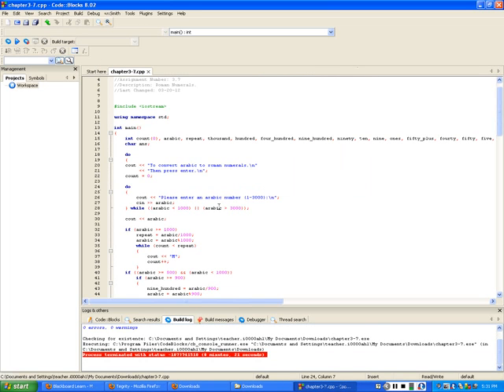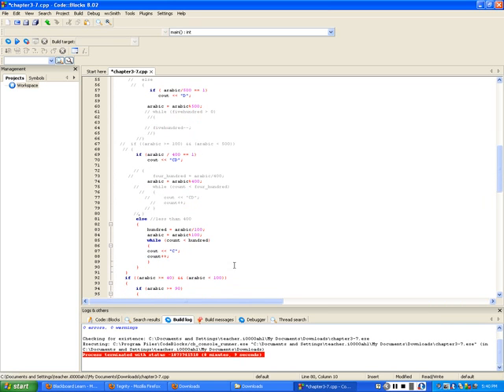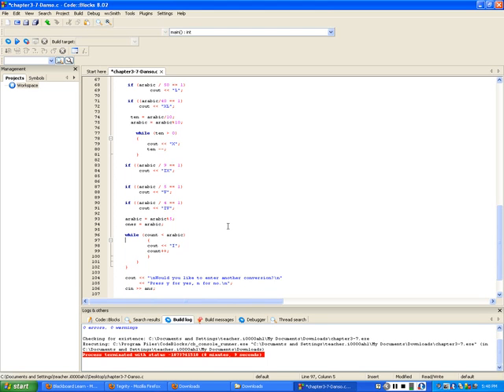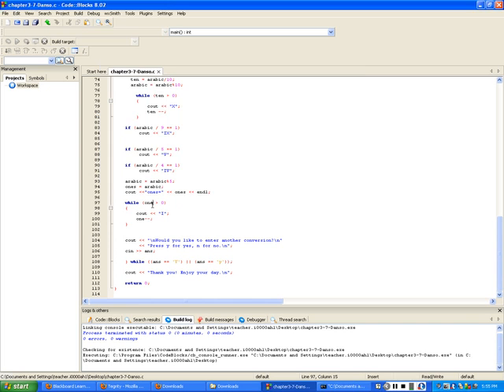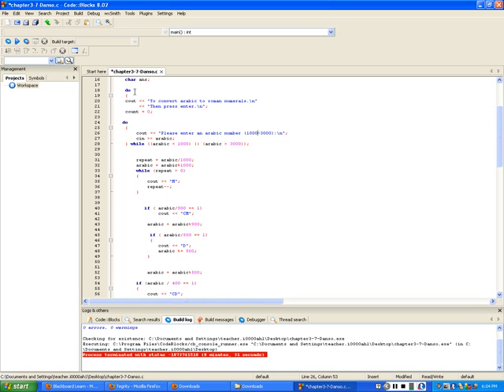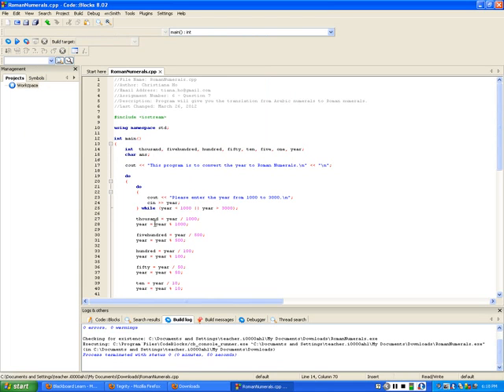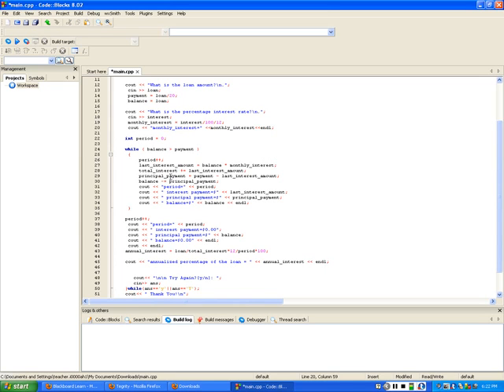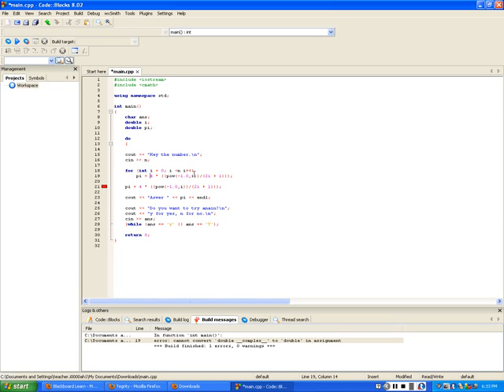Mon, Mar 26, 05 13 PM